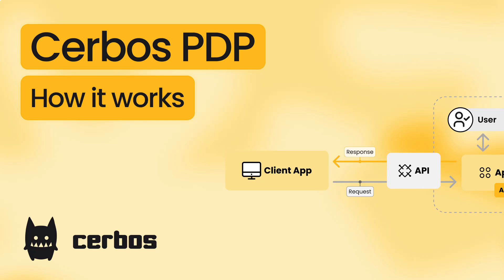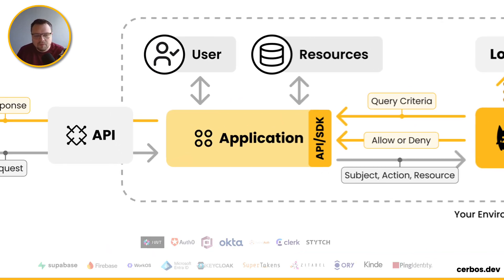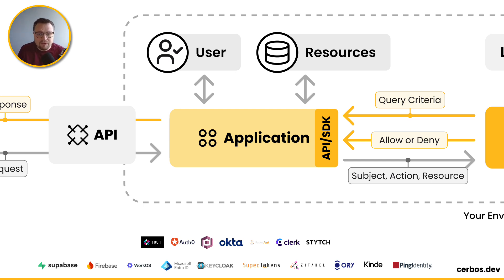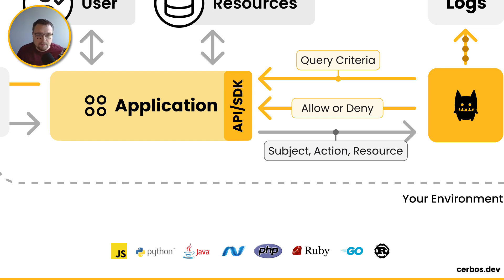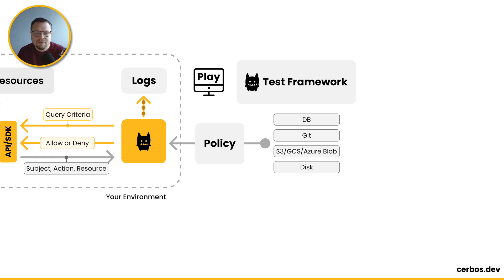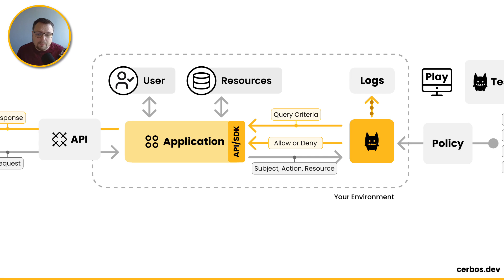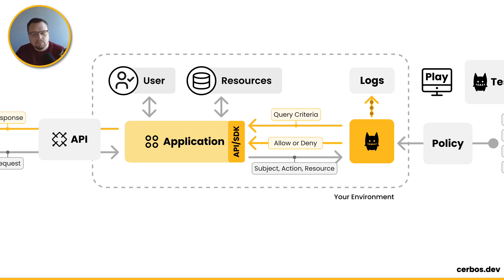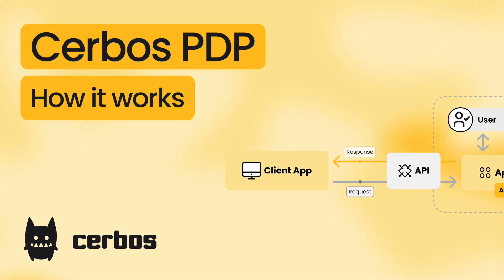Cerbos PDP - How It Works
Cerbos Policy Decision Point - The scalable, open source authorization layer for implementing roles and permissions.

🚀 Implement roles and permissions in your application in minutes, with Cerbos.

💻 Book a free Policy Workshop to discuss your requirements and get your first policy written by the Cerbos team